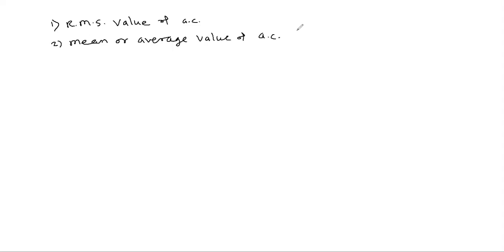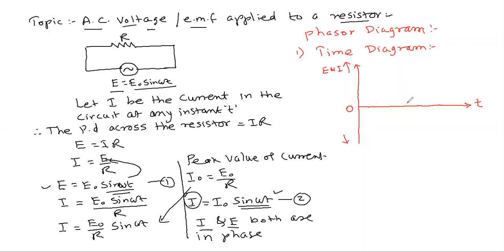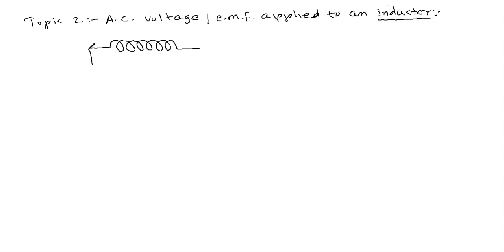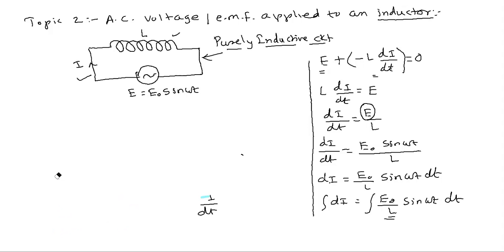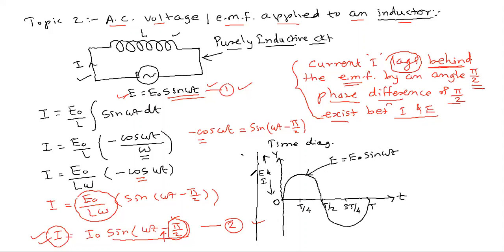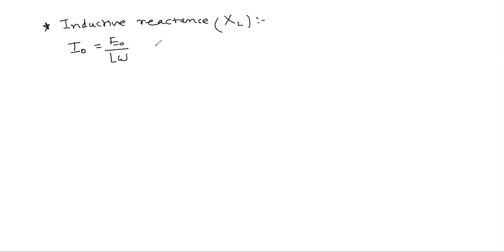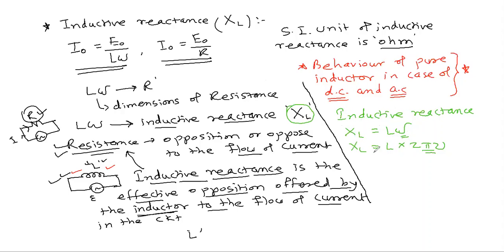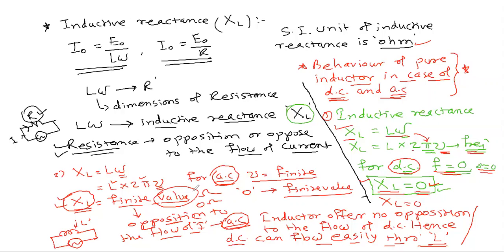12 class AC across R and L